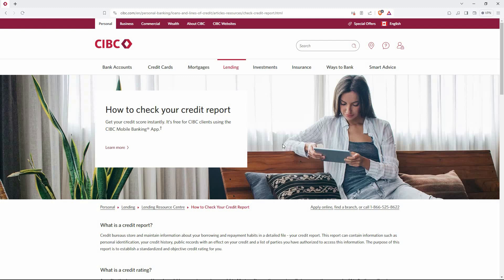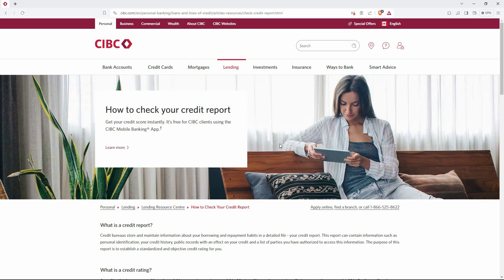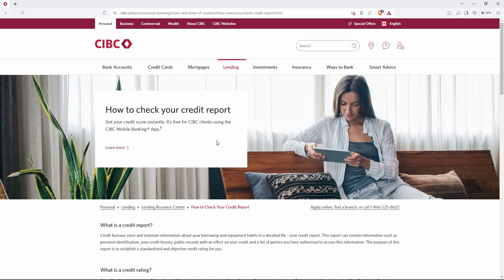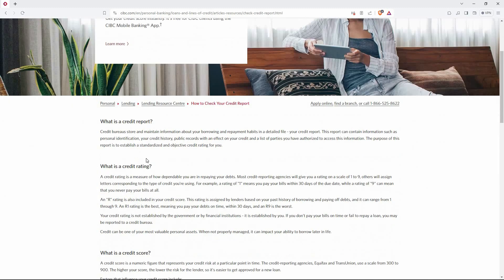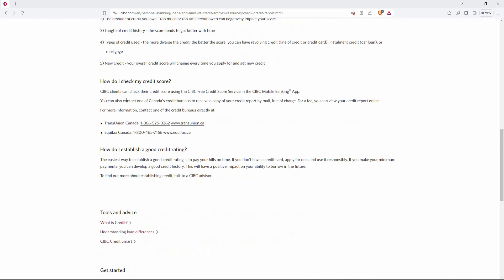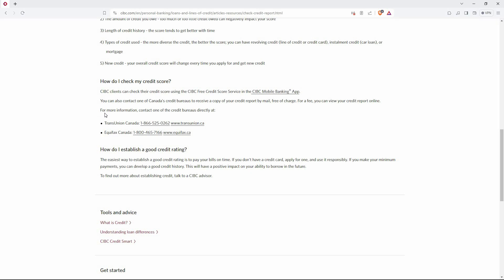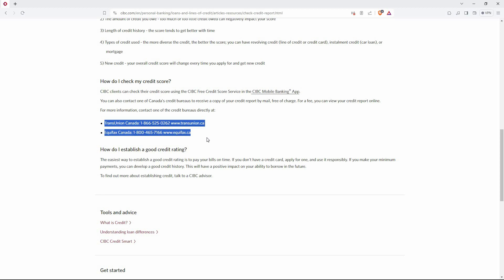How To Check Credit Score In CIBC App (2025) - Easy Fix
Can’t view your credit rating in the CIBC Mobile Banking app? This video shows exactly how to check credit score in CIBC App in just a few taps.

Missing feature access or outdated app versions often block CIBC credit score checks, affecting CIBC customers and Canadians monitoring their credit report. Learn CIBC app credit score lookup, view CIBC credit score, and check your credit rating seamlessly.

➤ how to check credit score in CIBC Mobile Banking app Android
➤ how to view credit score in CIBC app on iPhone
➤ CIBC app credit score free check tutorial
➤ find your Equifax credit score in CIBC Mobile Banking
➤ check CIBC credit report in app on Android
➤ view CIBC app credit score update on iOS
➤ enable credit score feature in CIBC app settings
➤ troubleshoot CIBC app credit score not showing

Applies to: CIBC Mobile Banking app on Android and iOS.